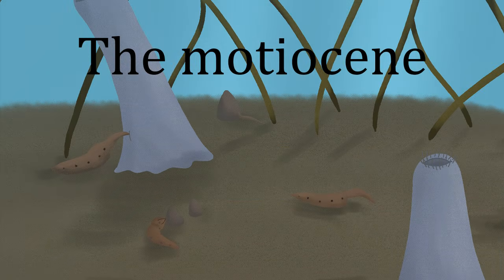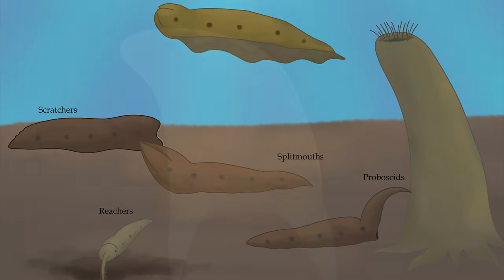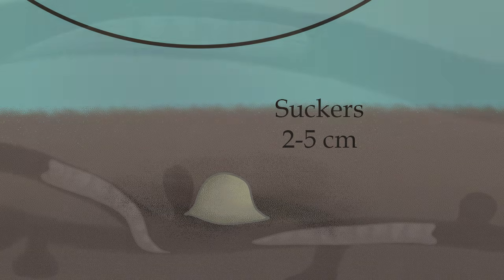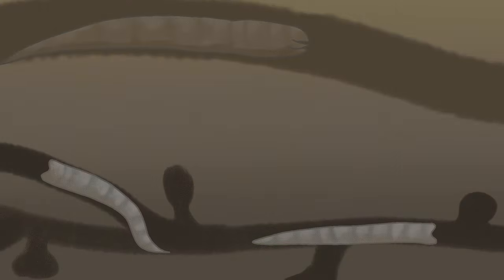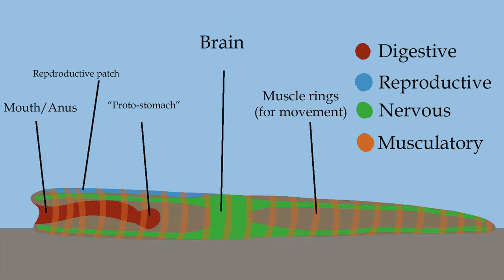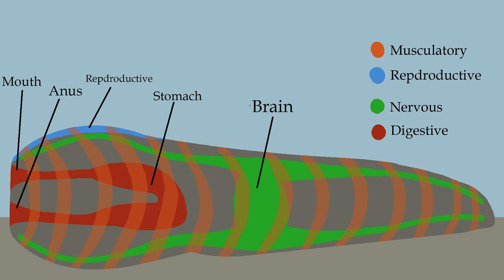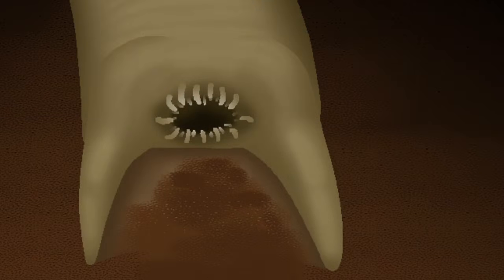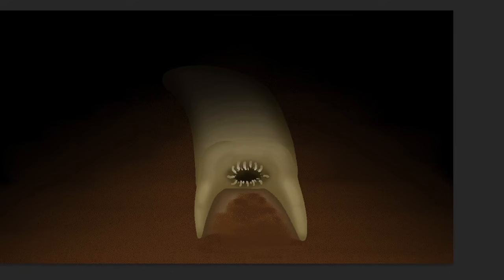Life of Reccembra - Sucker Descendants (Overview)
Life of Reccembra is a speculative biology/speculative evolution project following the entire biological history of an Earth-like planet far away in the Andromeda galaxy.
In this video, we'll talk about the clades descended from the sucker exoanimals, and enter a whole new era!

Check out the music of this video at @LucidTreeMusic or in the channel description!